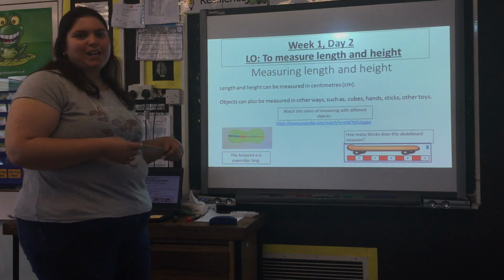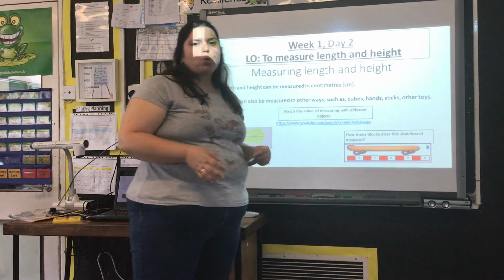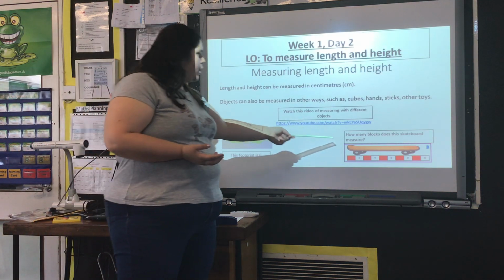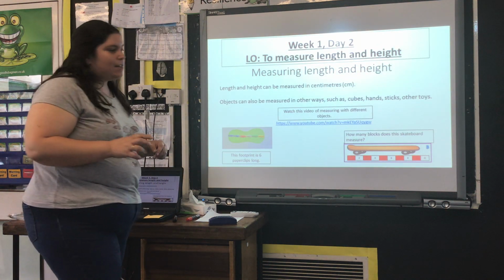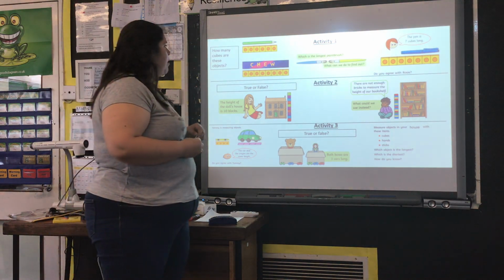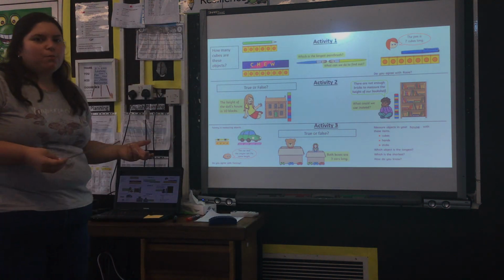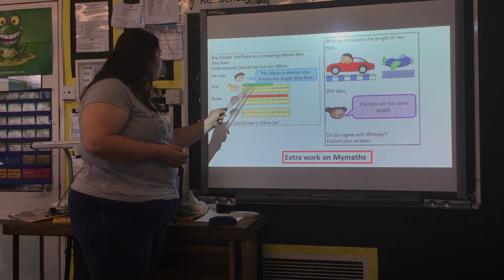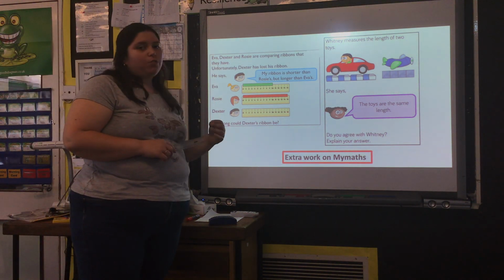Year 1 Block 5 week 1 Maths Day 2